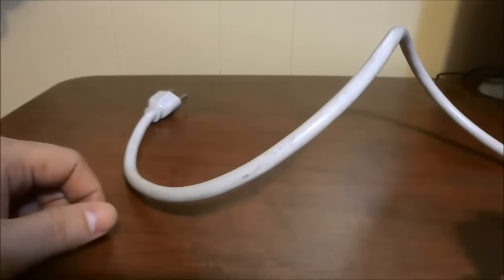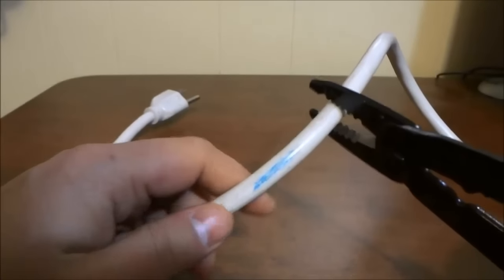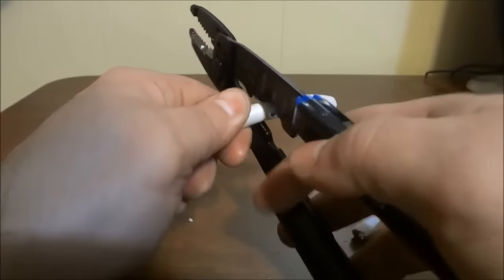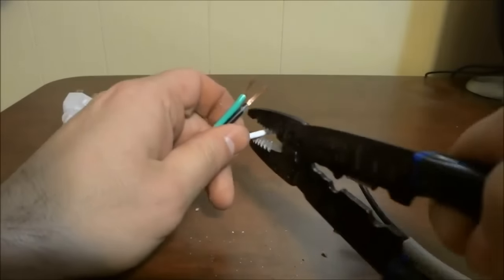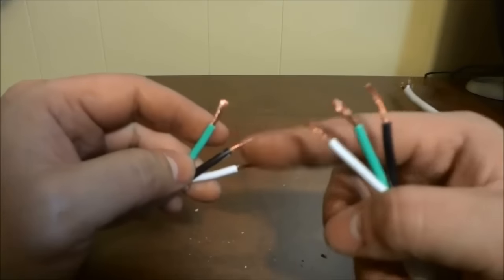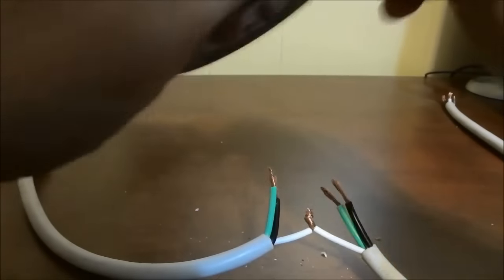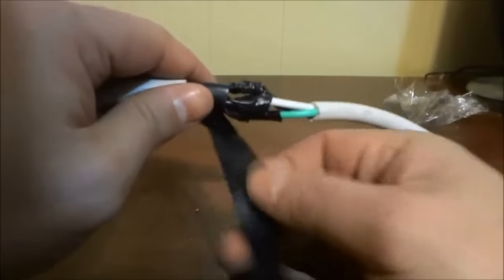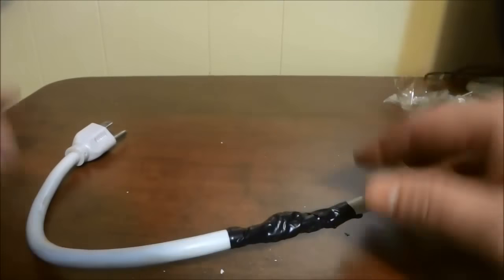How To Fix A Broken Electrical Power Cord With 3 Prongs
In this video, I show you an easy way to fix a broken power cord. This specific tutorial will show you the process for an electrical power cord with 3 prongs, but the process is very similar for 2 pronged power cords. You simply cut out the damaged area, and splice the 2 ends of the cord back together! Follow the instructions in this video, and you'll be able to repair your electrical cord in a matter of minutes!